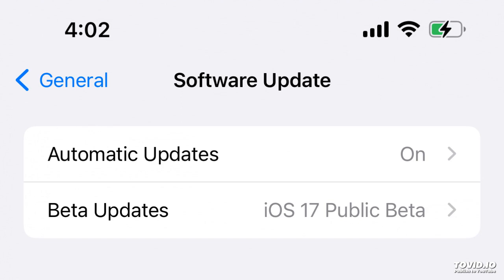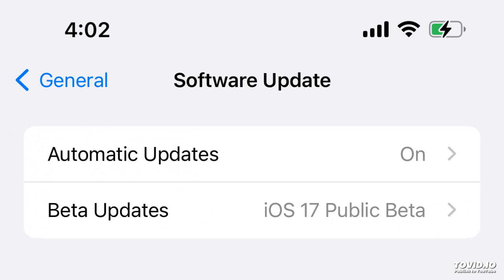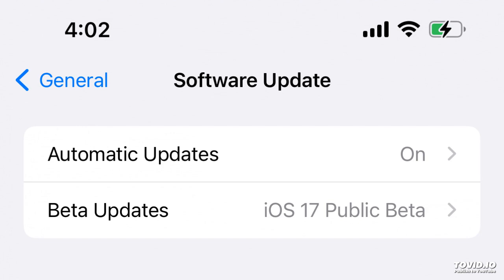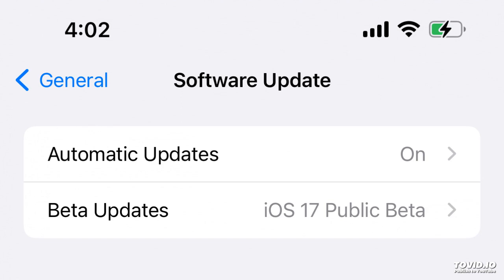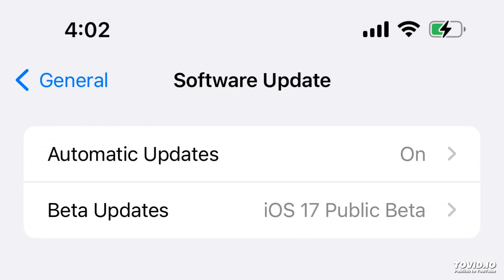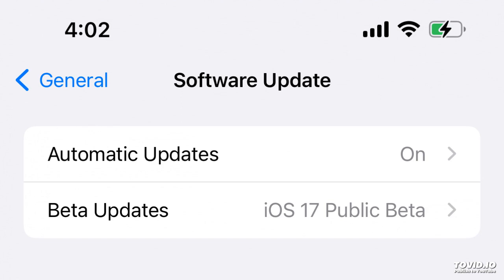Bryce Talk Show (S4EP10)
Hello and thanks for listening to this new episode. in this short episode, I talk about iOS 17, because I've been testing the beta. You may have hird in the video that the public beta is sitting at beta one, but we are now at beta two, and there was a revised version to iOS 17 developer beta four. This version of iOS isn't the biggest release like ones years past, but their are still some things worth talking about. The software is pretty stable(although there are some minor bugs). Some new things you can expect to hear are standby, voice cloning with Siri, talking about sideloading (which maybe a possibility in the next few months after the release). You can now turn your live photos into a video. That's just some things, but you can hear more in the video.
You can play and download this episode as an MP3
Download Clony to clone any voice and face! If you're looking for a good voice cloning app for iOS and android, this is like your lightweight version of 11labs.
Enter my code 'G2U655' on the account page to get free tokens! But before you do that, you have to make an account, which you can do by either signing in with Apple or you can do it with email. Then you can go to the person or account page and then enter the code and hit redeem tokens. ￼